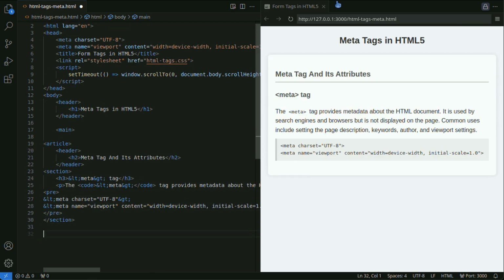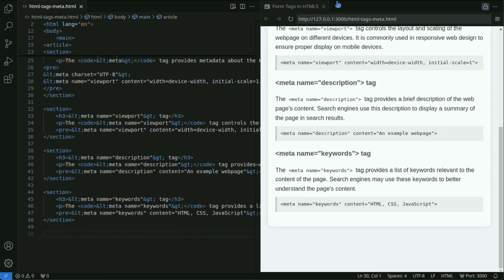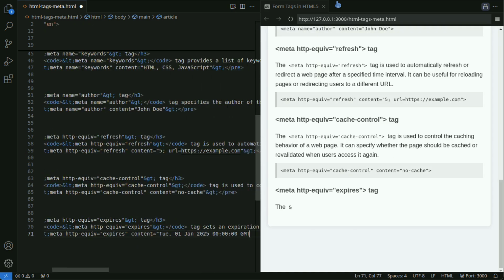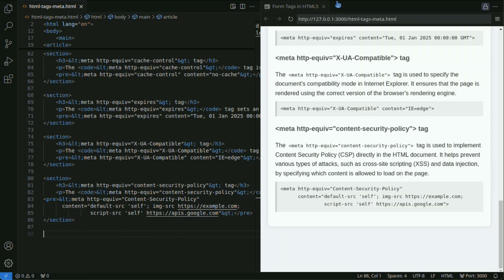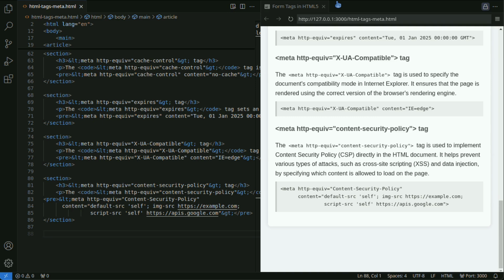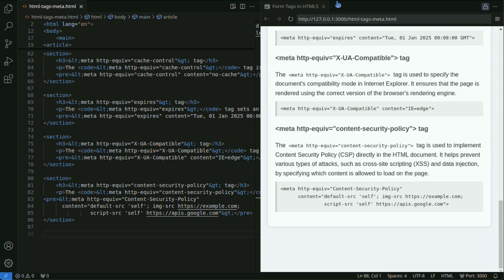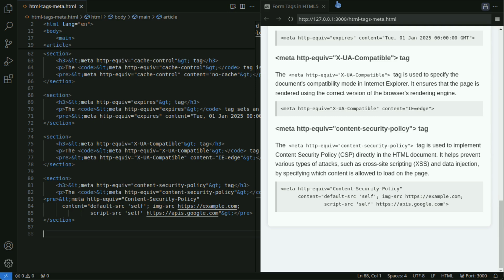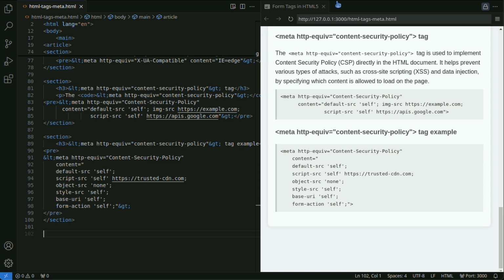[Learn with VSCode] HTML for Beginners #11 Tags Related to Meta Information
This video explains the tags related to meta information.

🕐 Video contents
00:00 Start
00:35 Tags Related to Meta Information / `meta` tag
01:05 - `meta name="viewport"` tag
01:31 - `meta name="description"` tag
01:56 - `meta name="keywords"` tag
02:21 - `meta name="author"` tag
02:46 - `meta http-equiv="refresh"` tag
03:14 - `meta http-equiv="cache-control"` tag
03:41 - `meta http-equiv="expires"` tag
04:09 - `meta http-equiv="X-UA-Compatible"` tag
04:40 - `meta http-equiv="content-security-policy"` tag
05:23   - What is `Content-Security-Policy`?
06:59   - Differences between `http-equiv` and HTTP headers
08:12   - Directives available in CSP
09:48   - Practical CSP settings for enhancing security
11:24   - Conclusion